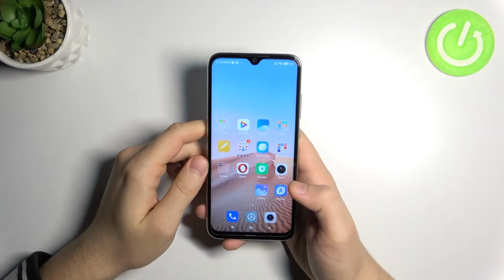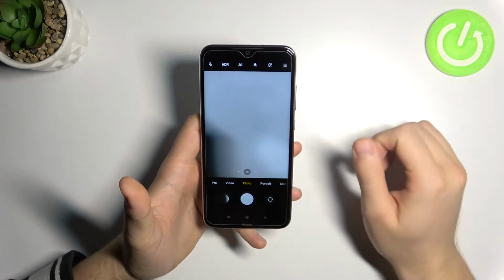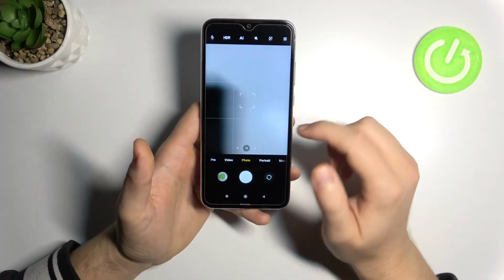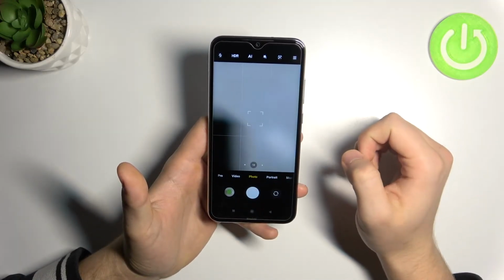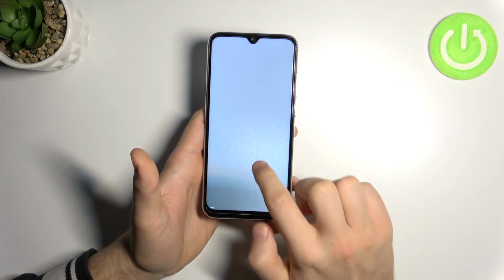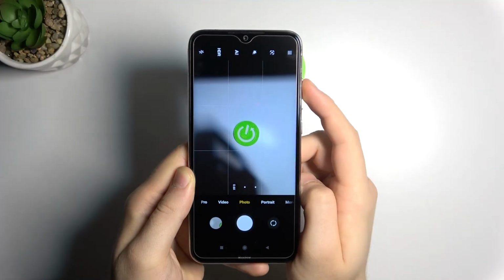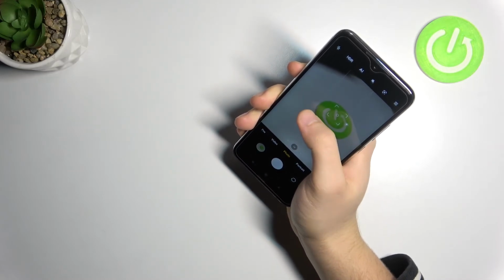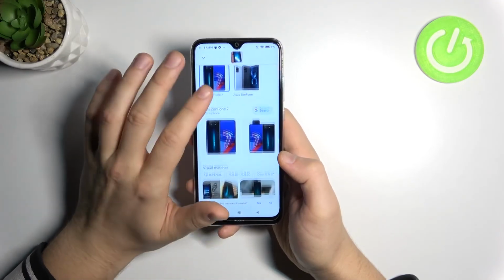XIAOMI Redmi Note 8 2021 Camera Tips & Tricks | The Best Camera Features & Advanced Mode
More info about XIAOMI Redmi Note 8 2021:
The list of tips and tricks for XIAOMI Redmi Note 8 2021 camera. Take amazing photos and cool videos with our hacks and camera features. Use the hidden settings, advanced options, and cool modes. Check out how to become the pro user XIAOMI Redmi Note 8 2021 camera.